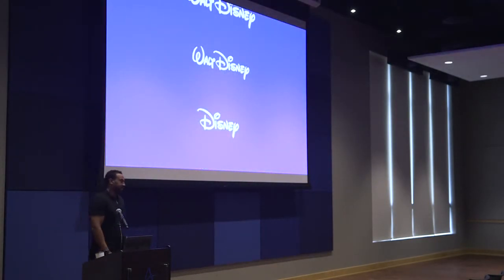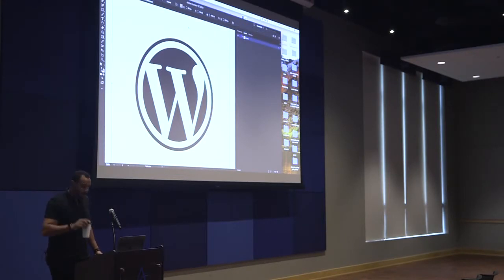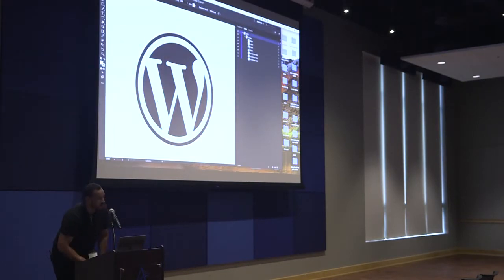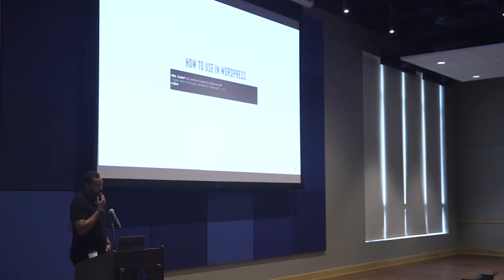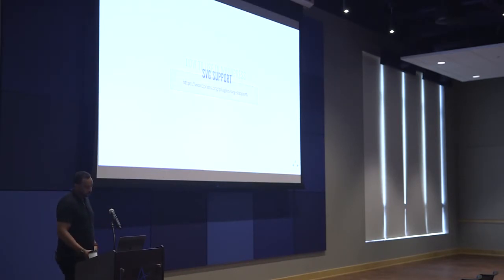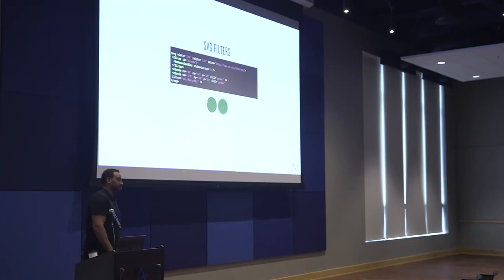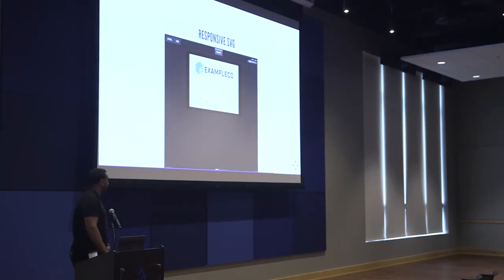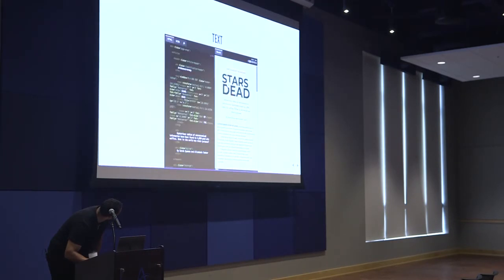Joshua Giowaya: SVG Vs Everybody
SVG may have been overlooked in the past due to poor browser support, however, SVG1.1 is now fully supported in all evergreen browsers. SVG is crisp on any screen, responsive by nature and is seriously cool, with nifty features like grouping, stoke and fill, and filters. Oh and the ability to easily animate, Who doesn’t love a good SVG animation?
Even if you’ve never used SVG before, come learn how to get started with this amazing element. We’ll see what all those features actually do, we’ll look at how all that code in an SVG file draws a shape and best practices for formatting your SVG code.
Takeaways:
In this talk, we will discuss the why, when, and how of using SVG’s (Scalable Vector Graphics) in your project. At code42, we decided to exclusively use SVG’s for iconography and logos across all our production websites. I will share what we learned throughout this process, the use cases, edge cases, best cases, and worst cases. Also, we will take an in-depth look at the anatomy of an SVG. Finally, we will compare capabilities SVG vs .png, CSS, JavaScript. You will leave this talk excited and prepared to implement SVG’s in your next project.